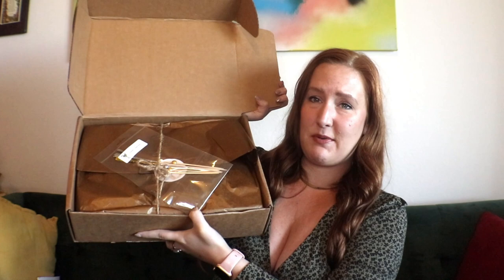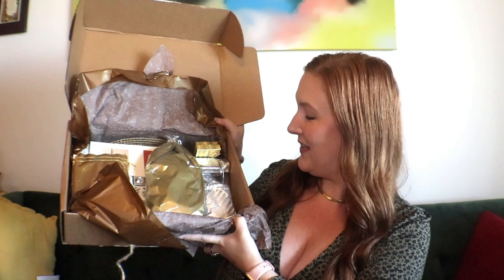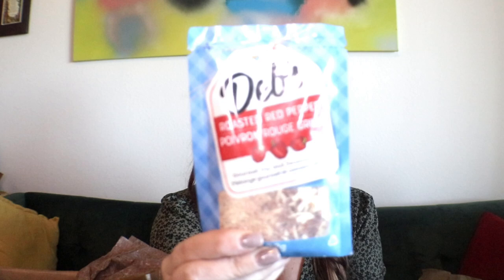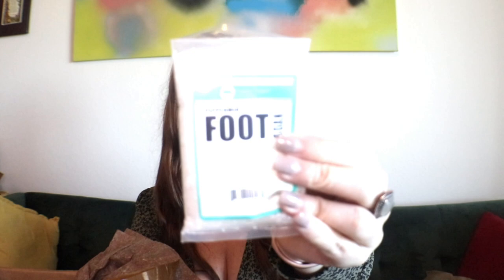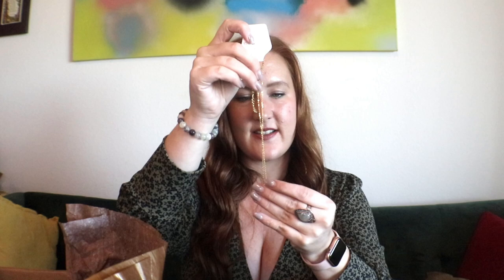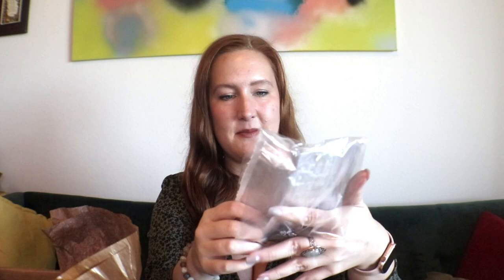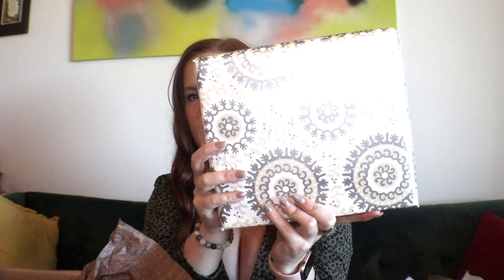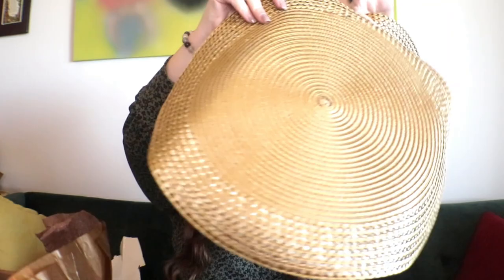Brown Paper Packages Dec/Jan Unboxing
Price $59.99/bimonthly or seasonal
*KITTY10 saves you 10%!